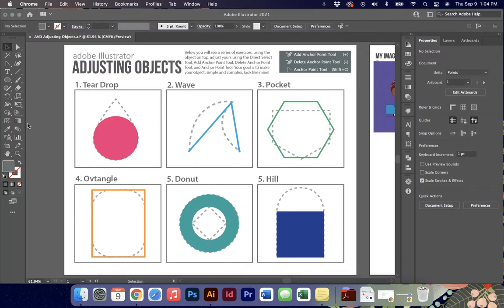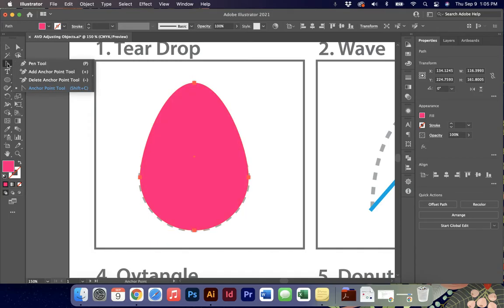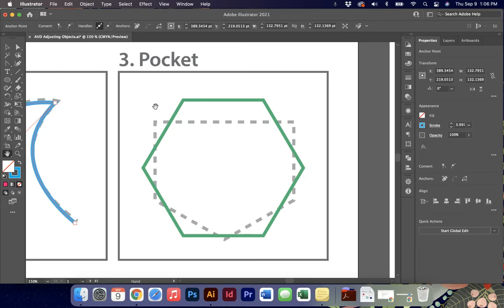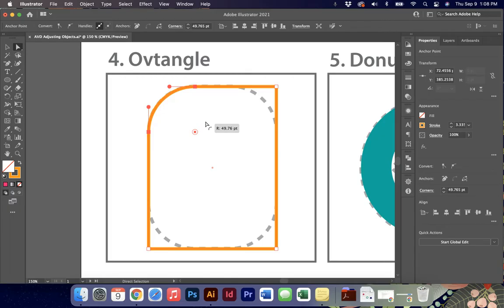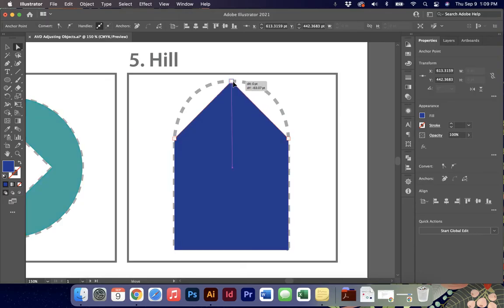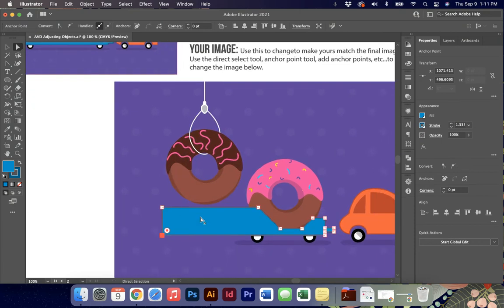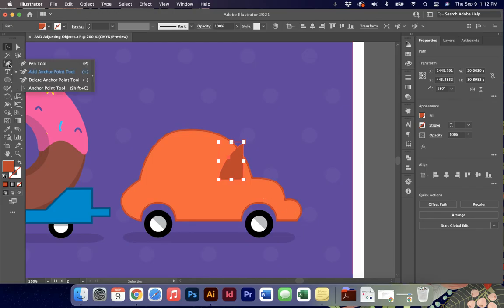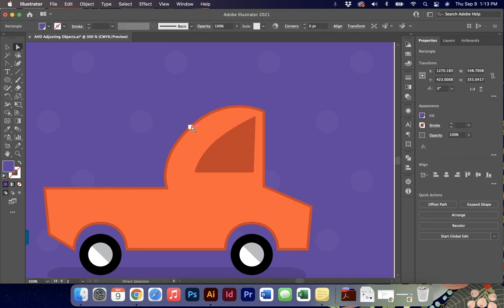AVD: Adjusting Objects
Now that you have learned the Pen Tool and Basic Shapes, knowing how to manipulate a existing drawing is also extremely helpful. We will use the Select Tool, the Direct Select Tool, the Anchor Point Tool, the Add and Remove Anchor Point tool to do this activity.

These videos are create to go along with lessons created for my students but include a lot of great information even if you aren't using the activities!